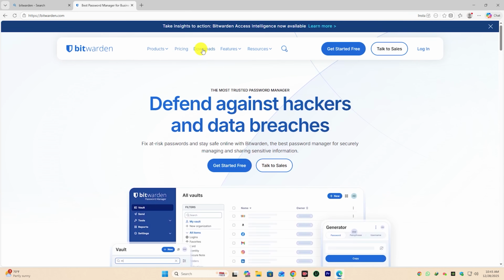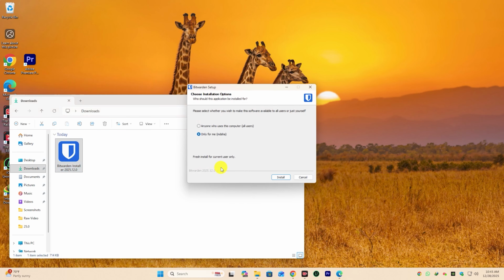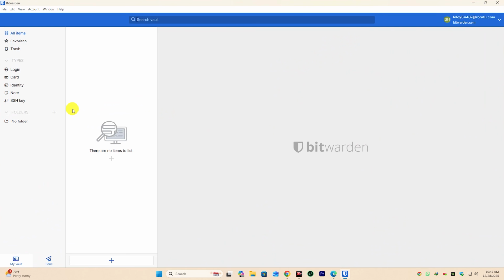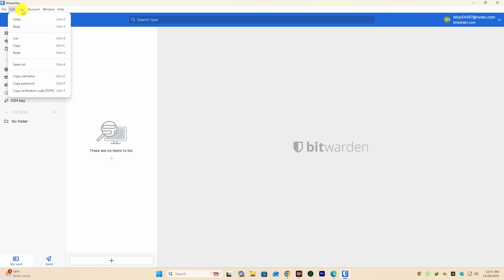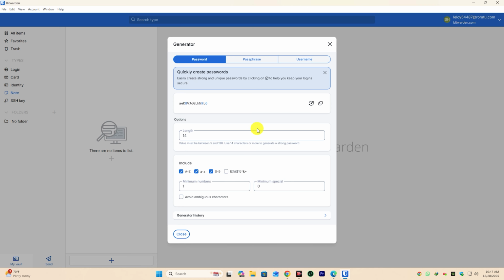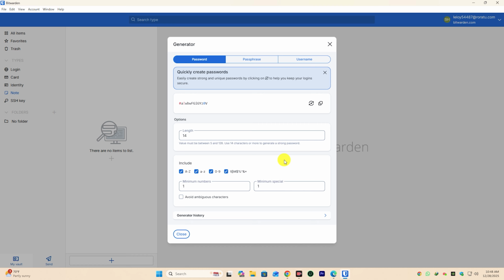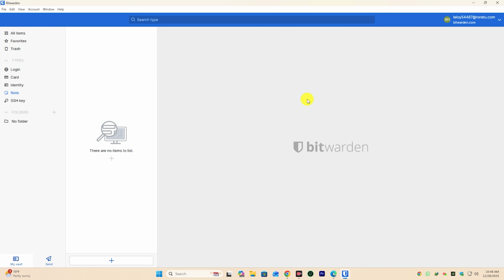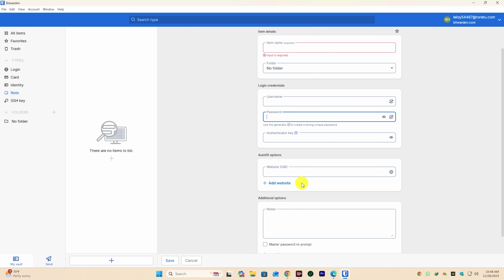How To Use Bitwarden Password Manager 2026 | Free for Windows User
In this video, I've show how to download bitwarden and next step I have shown how to install bitwarden. Not only that I've shown how to fully setup bitwarden to safe your password.